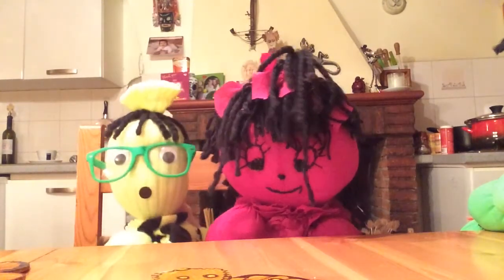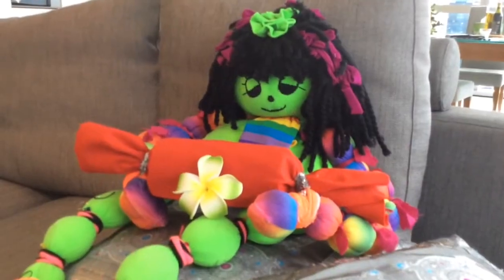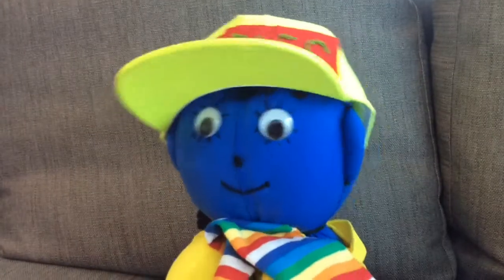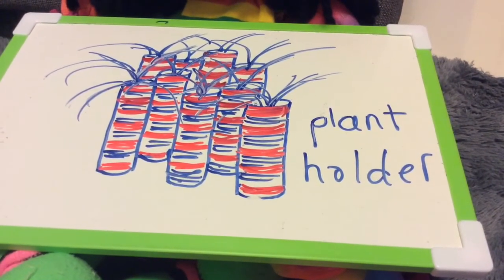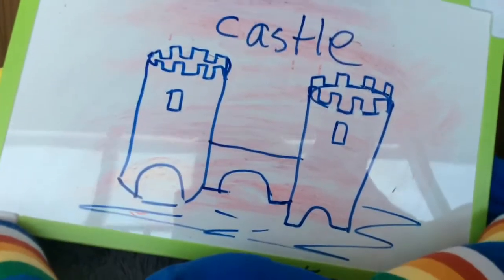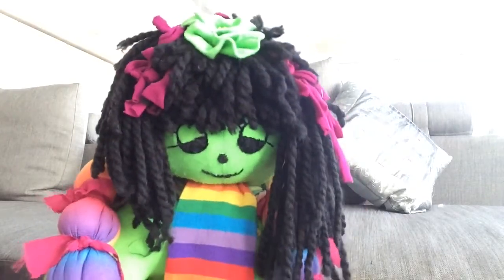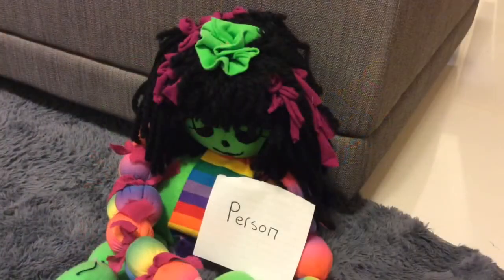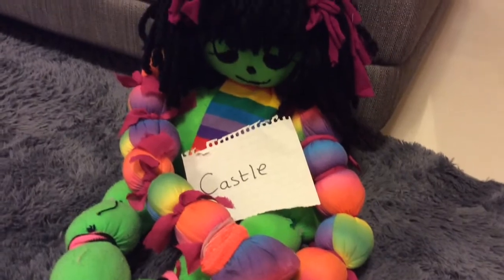JUMBLE FUN. Games to encourage creative thinking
Art and craft, games and fun for kids with The Jumbles